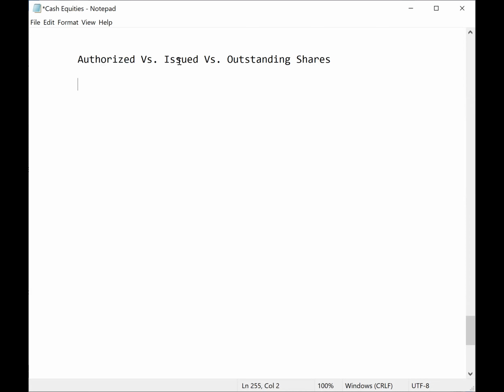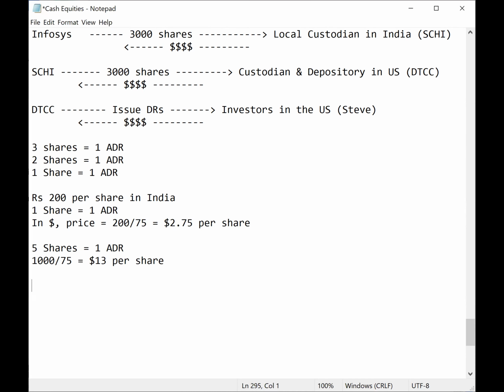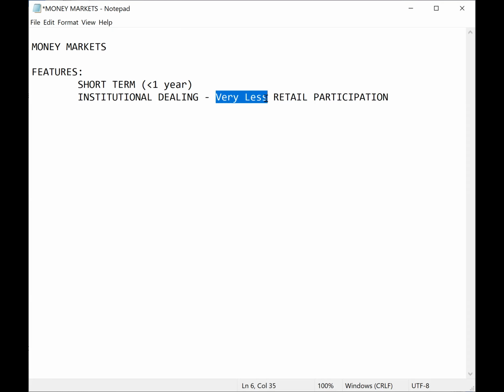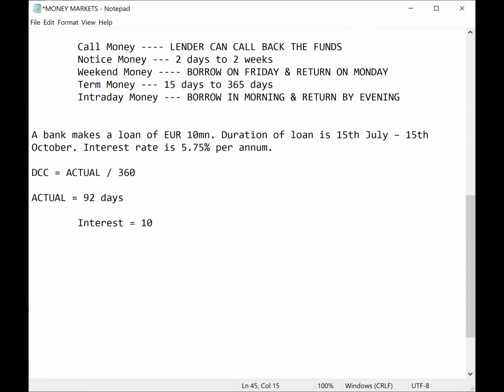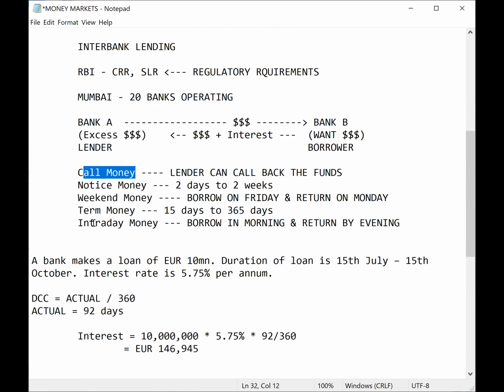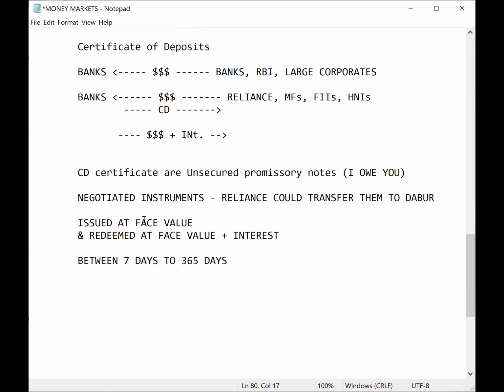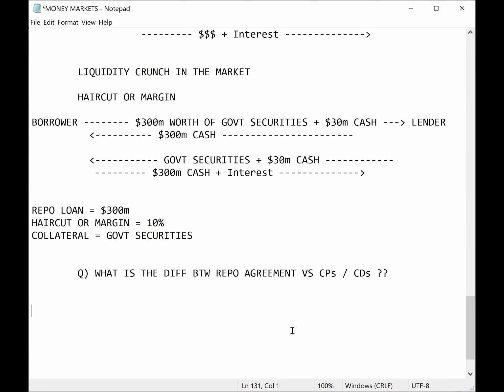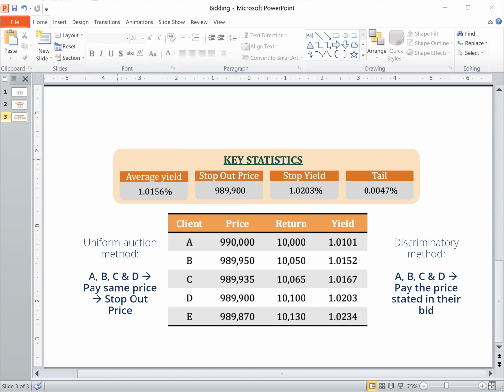CIBOP44 12th Aug